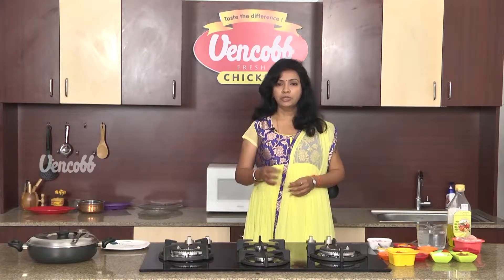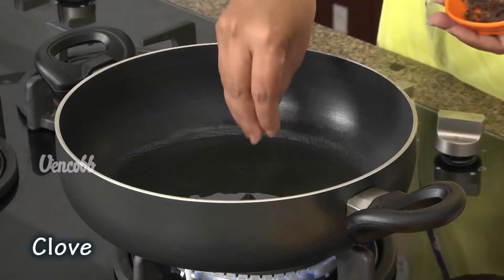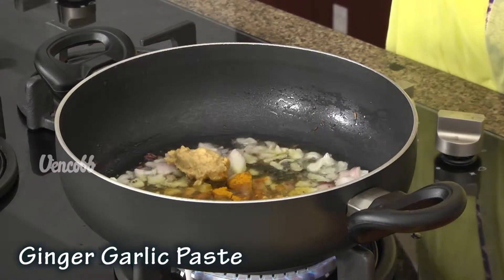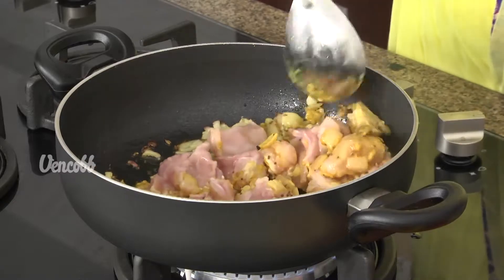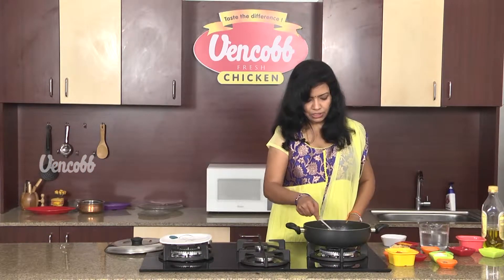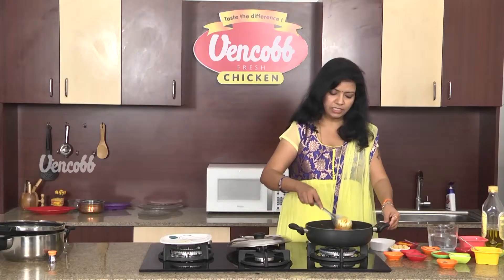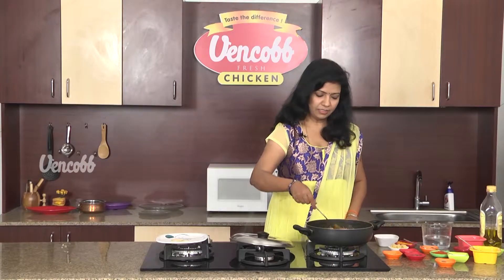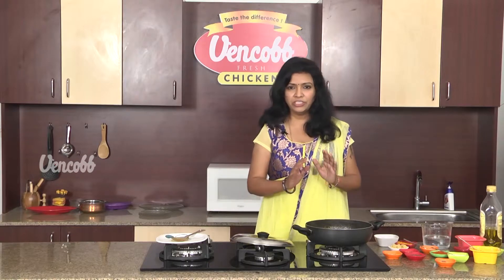Kashmiri Chicken Curry - Vencobb Chicken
Vencobb Chicken
No:1 and Tastiest Chicken in the World
Tasty Tender Juicy

All India Poultry Development and Services Pvt Ltd